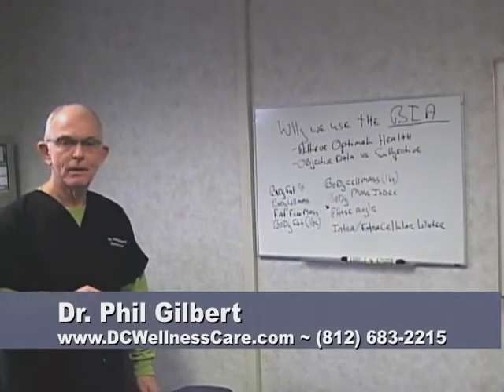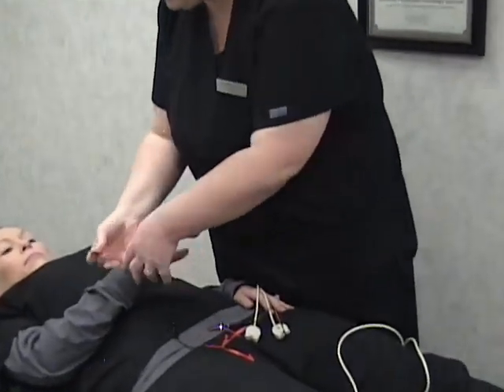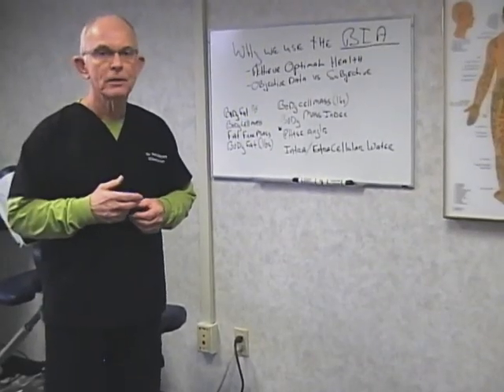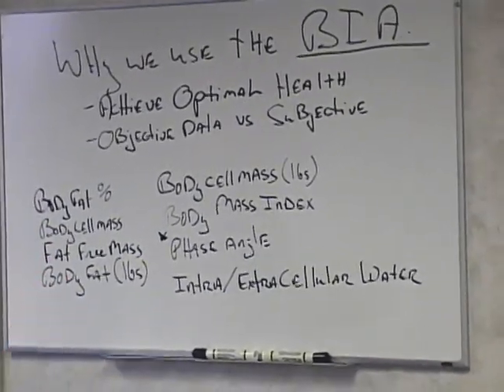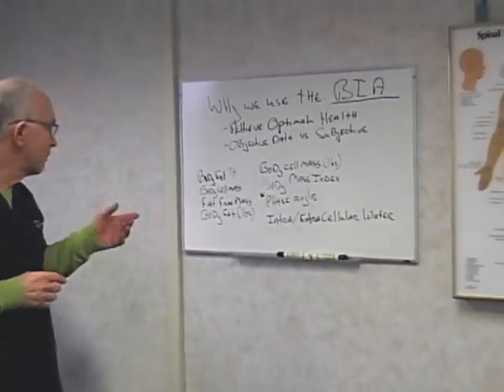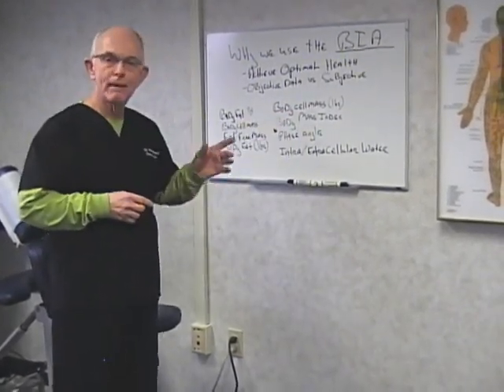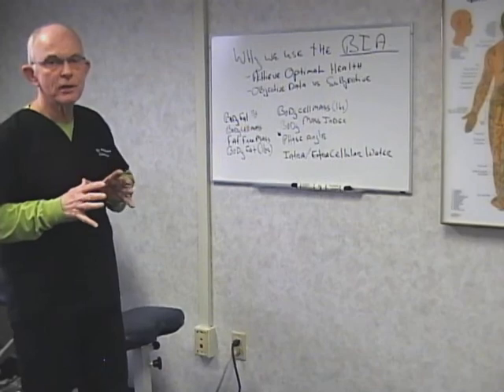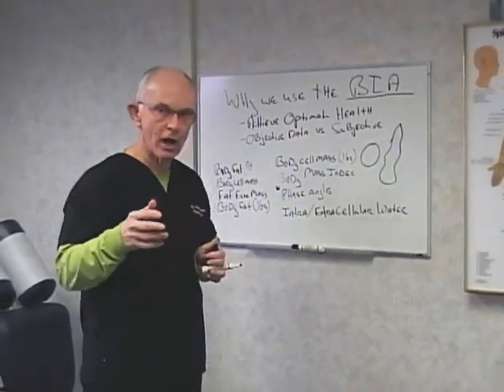Bio Impedance Analysis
Ever wonder how much body fat you really have?  Watch this interesting video on how Dr. Gilbert can analyze your body fat by using BIA method. Mention this video and you can come get a BIA done for only $20!